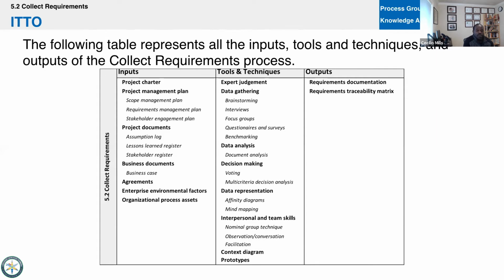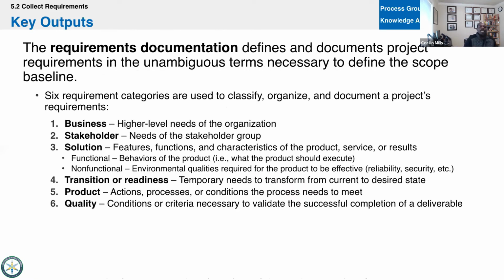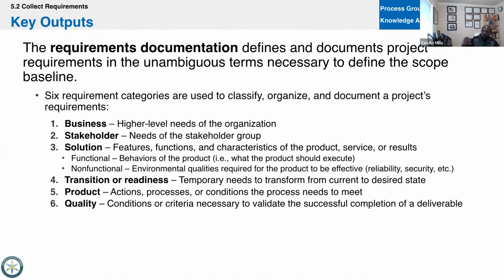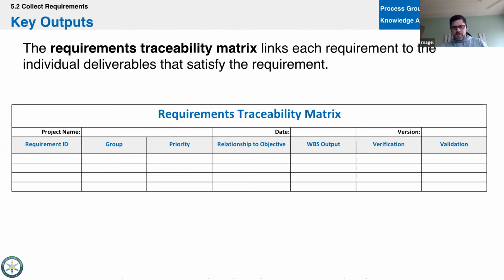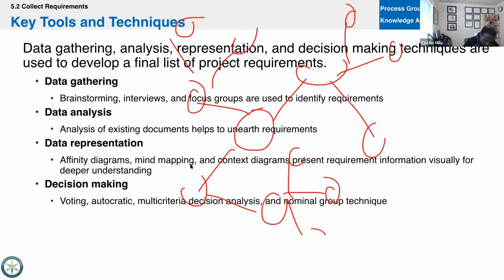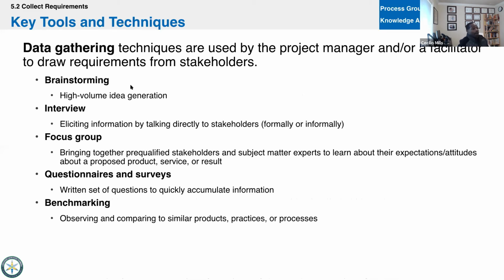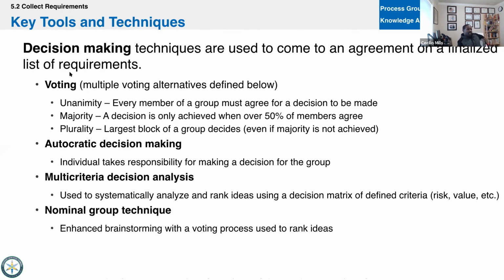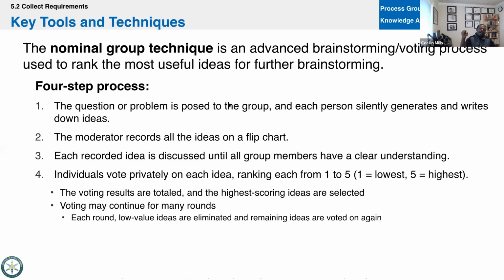05 Collect Requirements